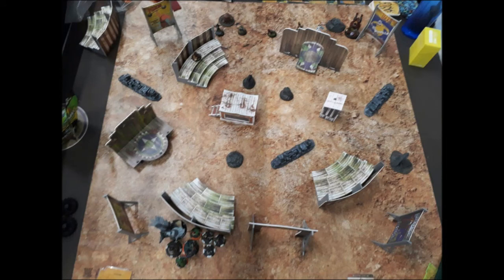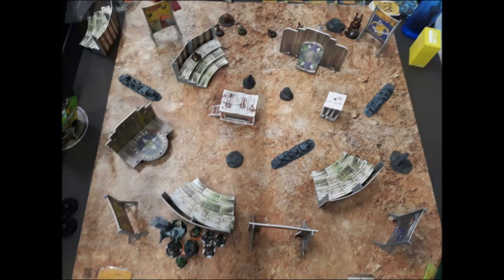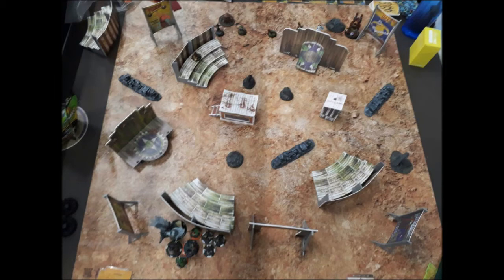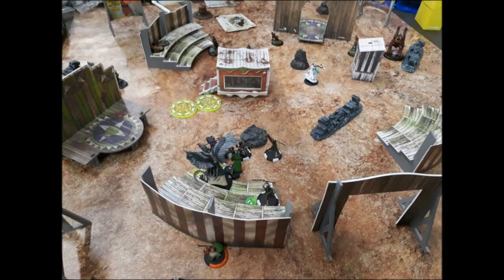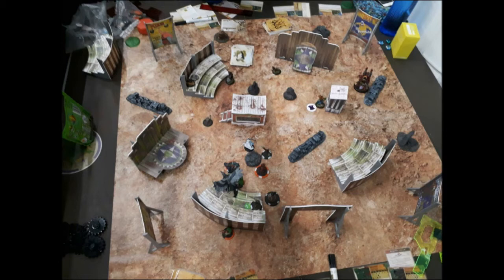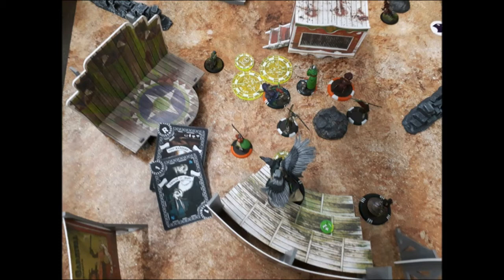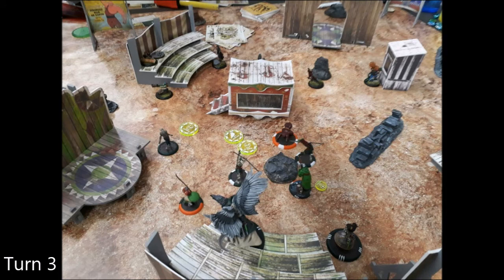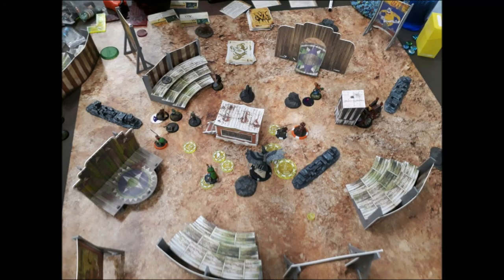Malifaux #94: Resurrectionists vs Outcasts (Feel The Thunder)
Ya Lo's armoured core takes on Misaki's gunline in gg18 (beta) pool